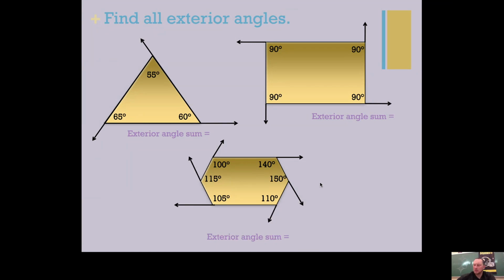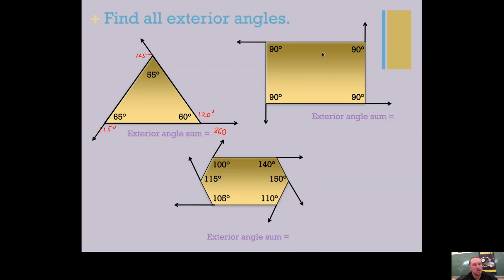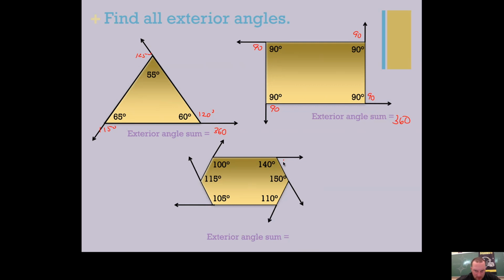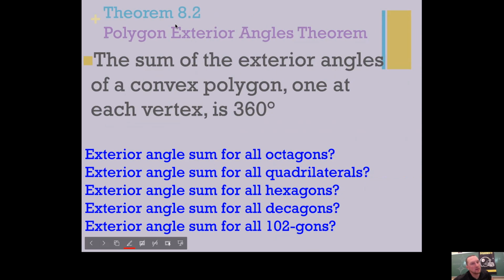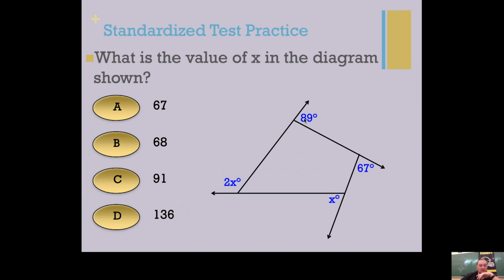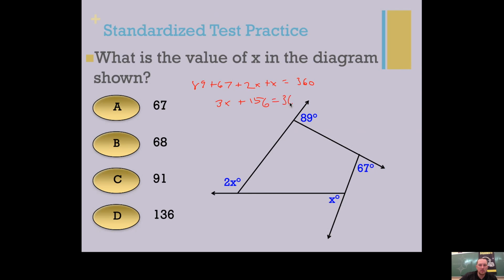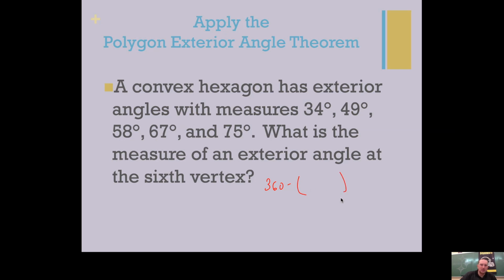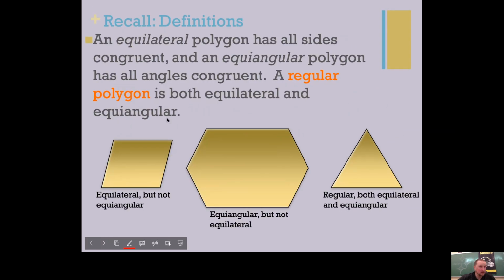HG8.1.2 Polygon Exterior Angle Theorem